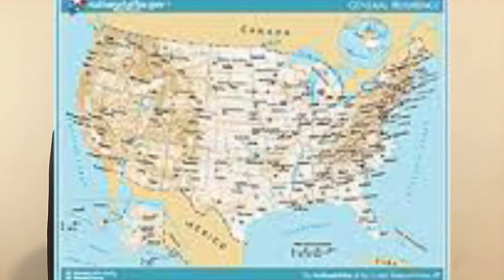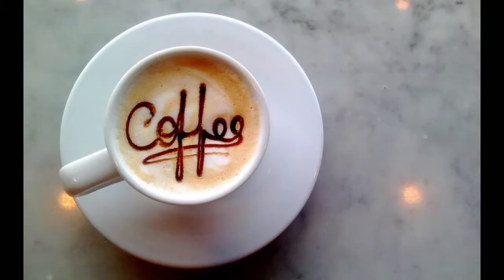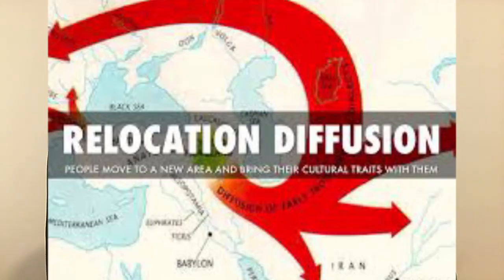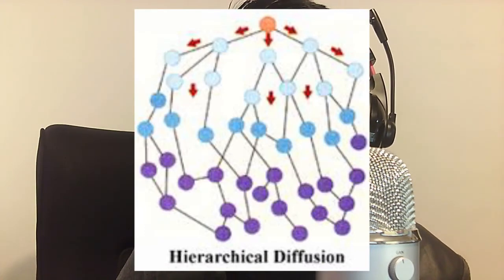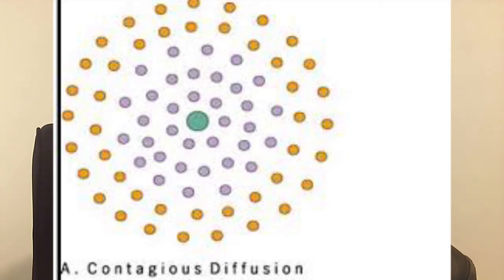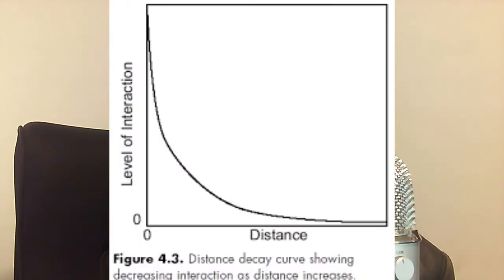Unit 1: Key ideas and vocab:: AP Human Geography